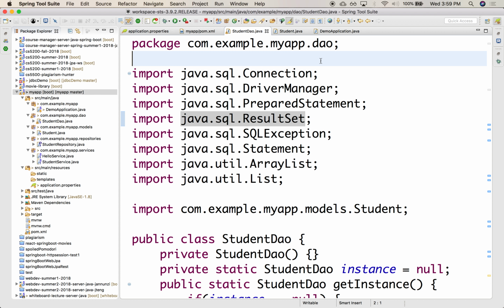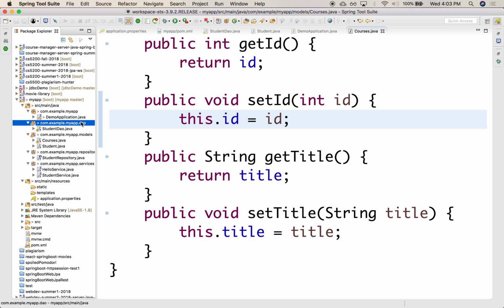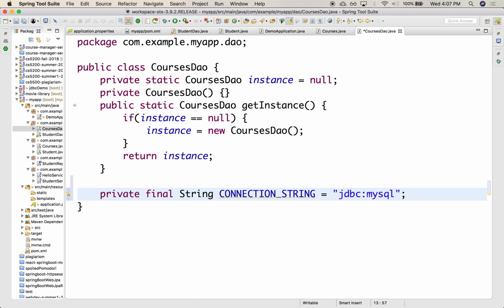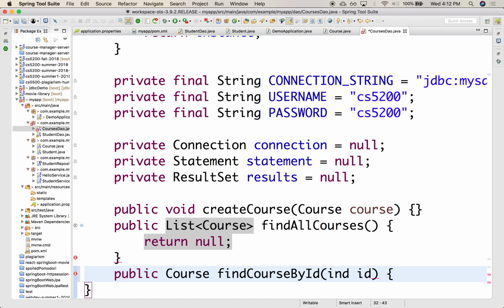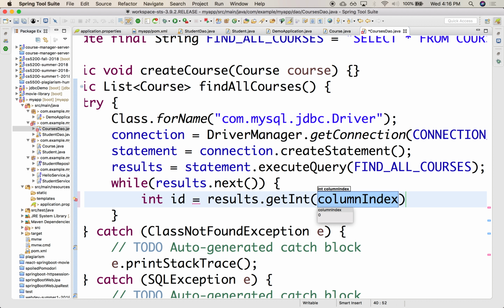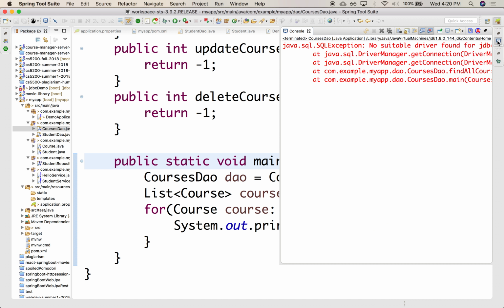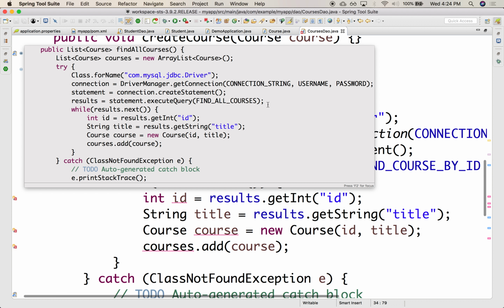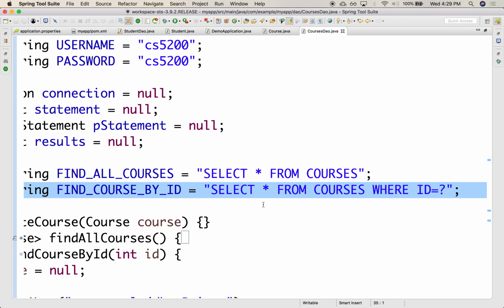W5 4 example course dao, findall, findbyid